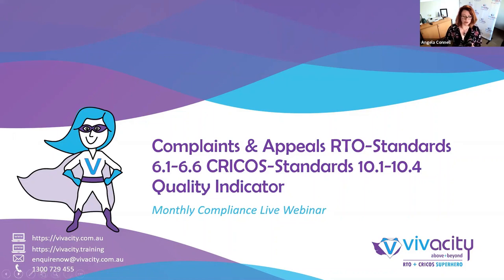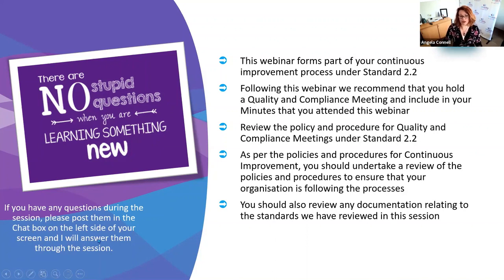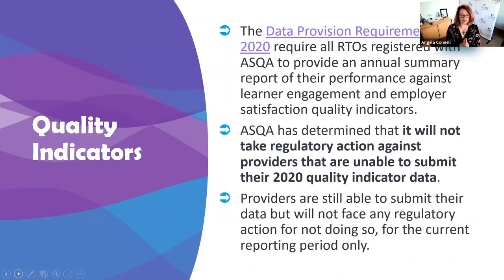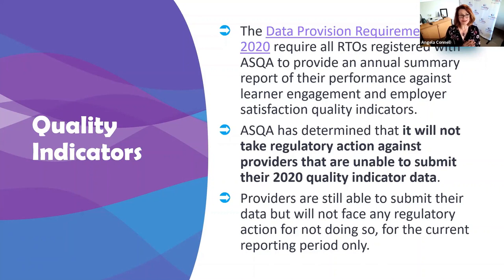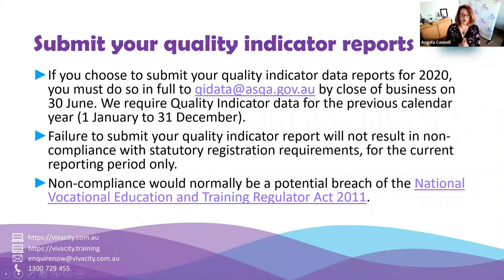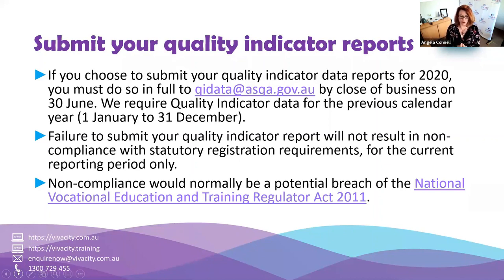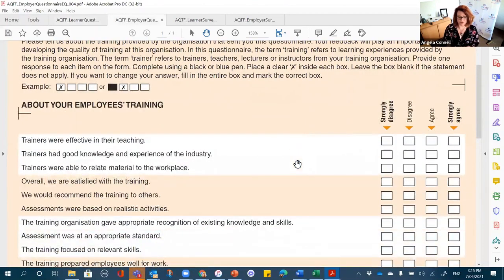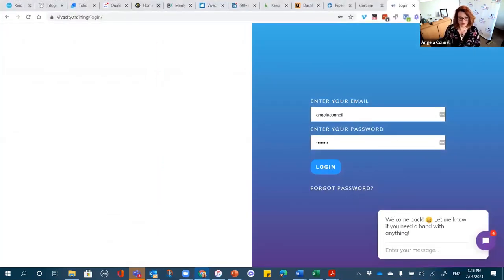Complaints & Appeals RTO-Standard 6.1-6.6 CRICOS-Standards 10.1-10.4 Quality Indicator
Dive deep into the world of compliance and quality in Registered Training Organizations (RTOs) with a focus on addressing complaints and appeals effectively. Explore the critical standards of RTO Standard 6.1-6.6, CRICOS Standards 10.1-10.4, and Quality Indicator management. Gain essential knowledge and practical strategies to ensure a seamless and quality-driven process for managing complaints, appeals, and quality indicators.

Join us on this educational journey to empower your RTO with the tools needed to maintain compliance, enhance quality, and exceed expectations.